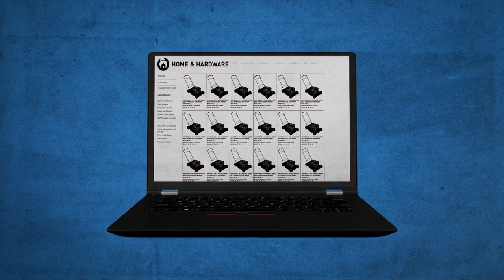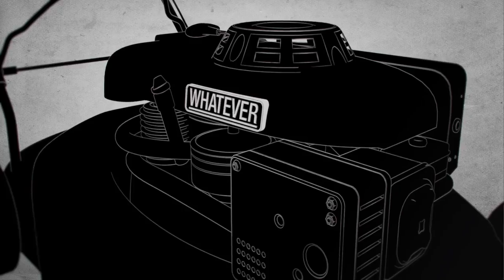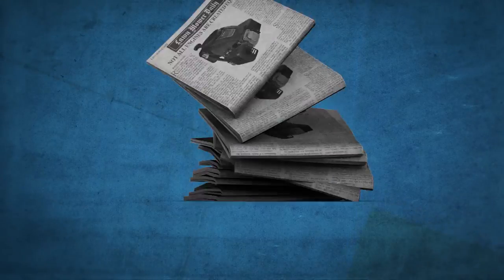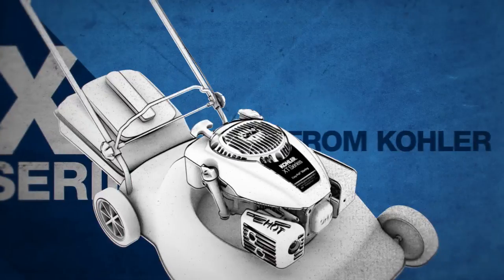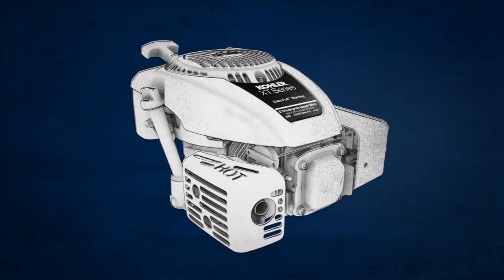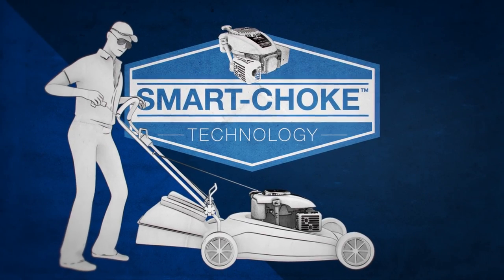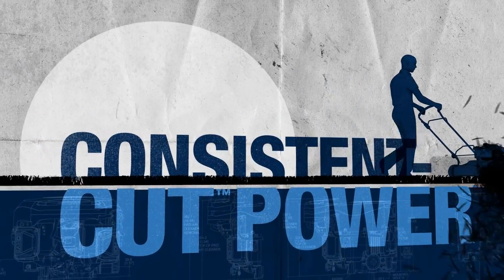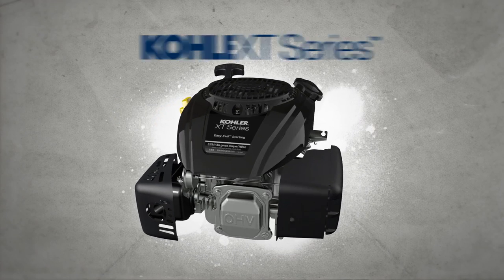KOHLER® XT Series™ Engine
On any mower engine, you want two things: easy starts and a powerful cut. The XT Series has both.